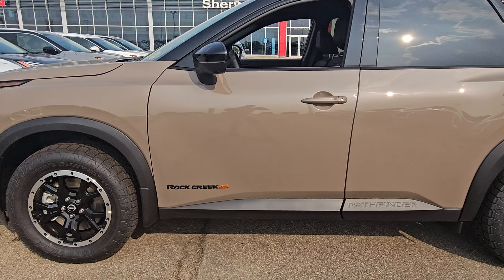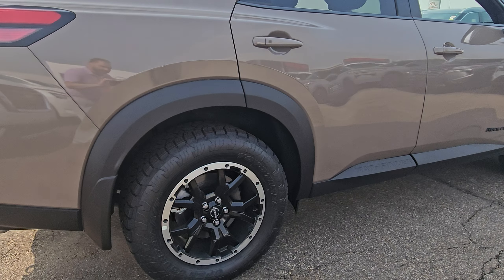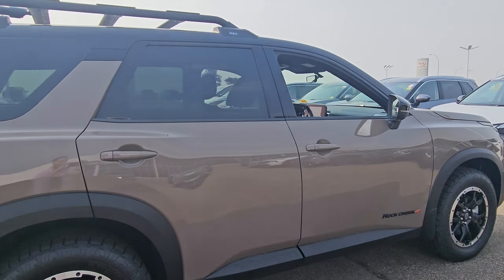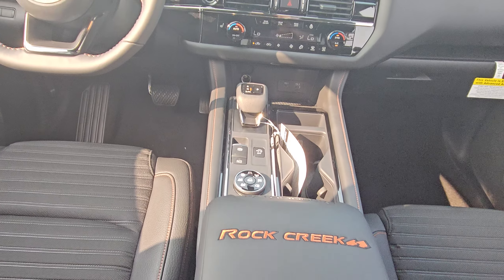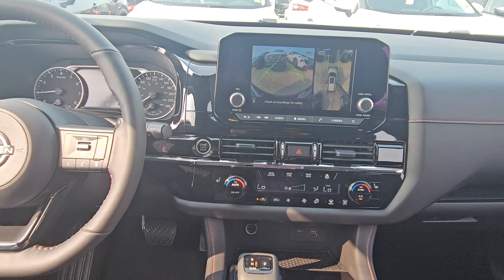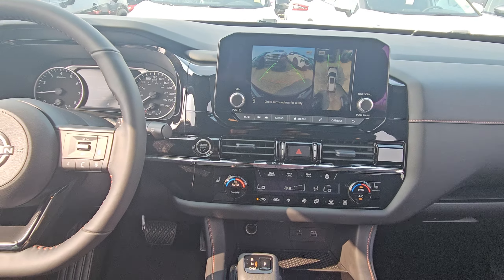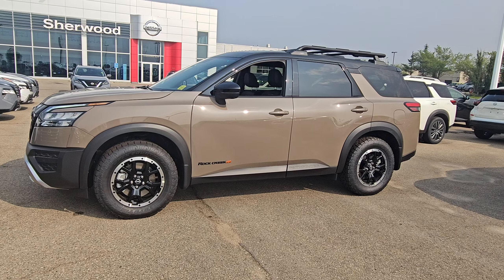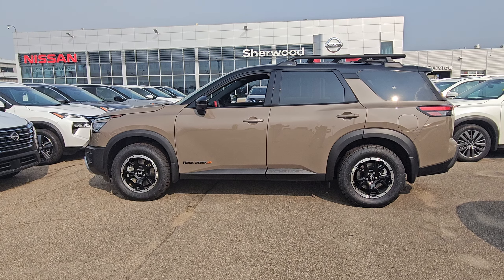2024 Nissan Pathfinder Rock Creek